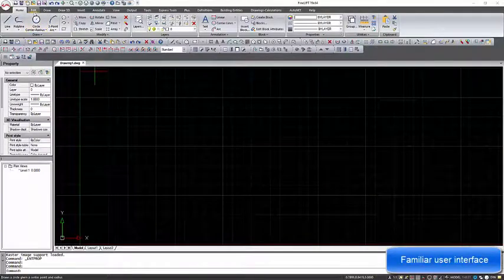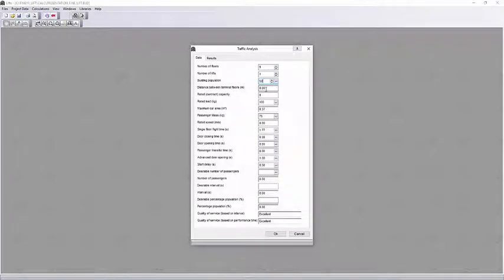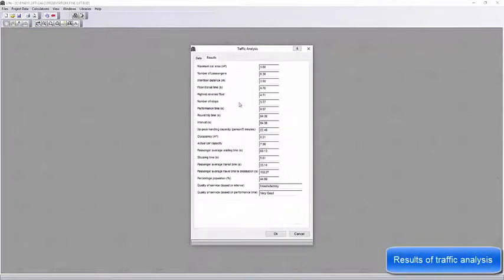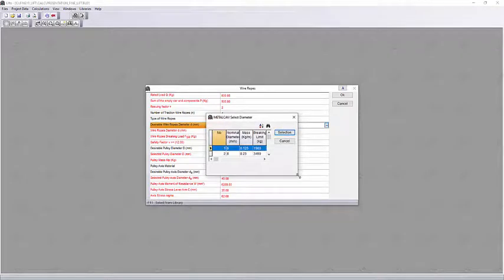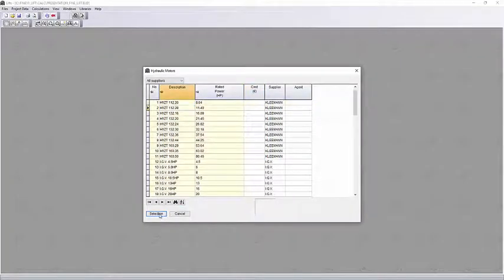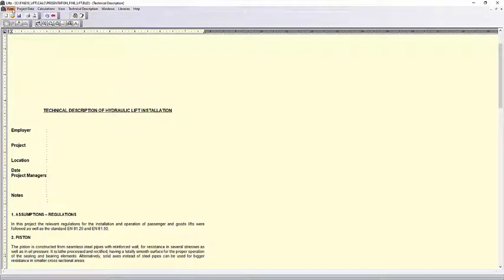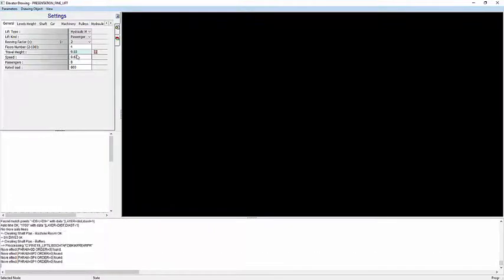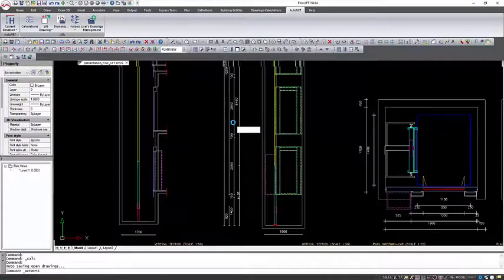FINE LIFT 19 Calculations & Design